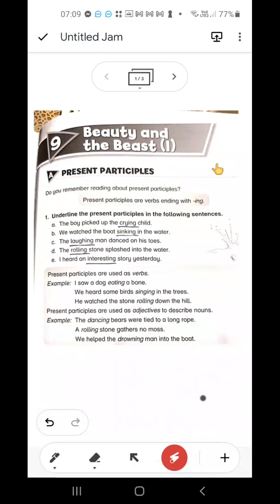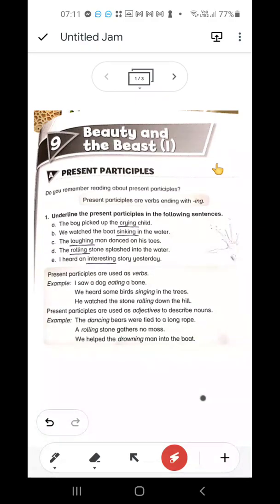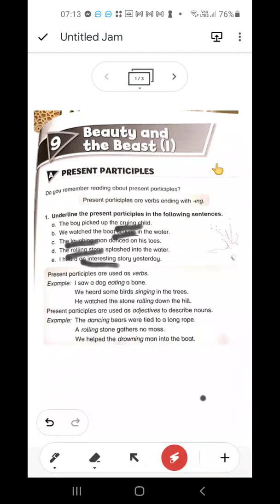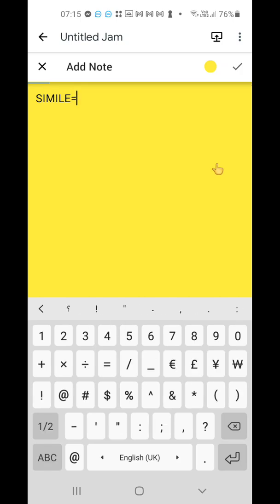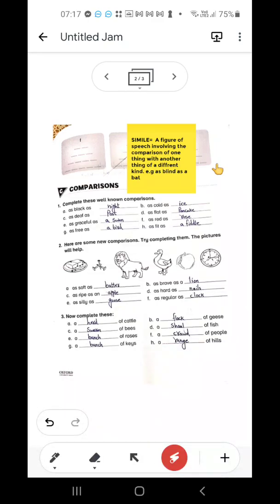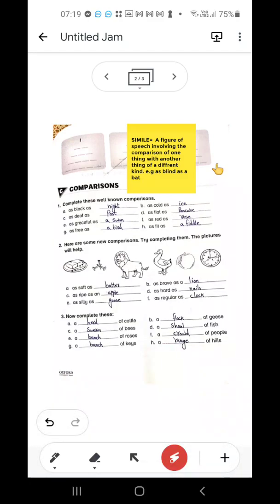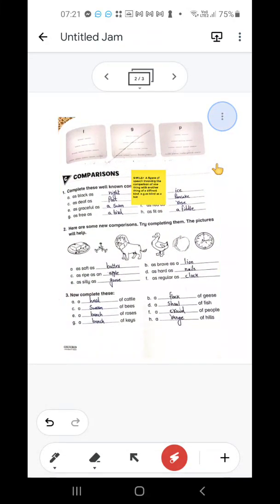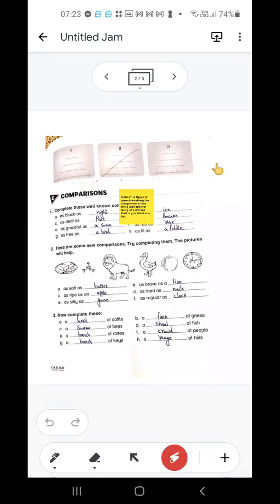Beauty and the beast workbook exercises